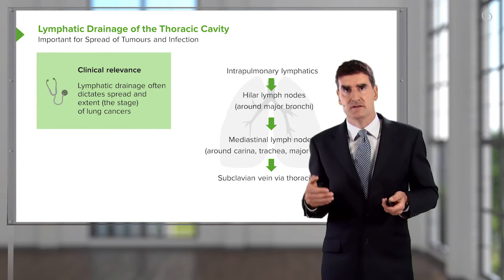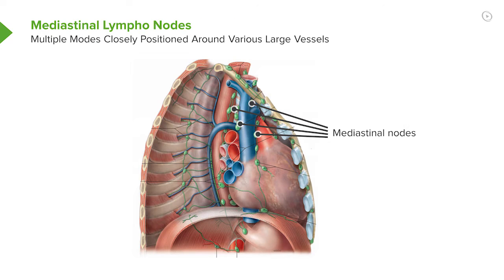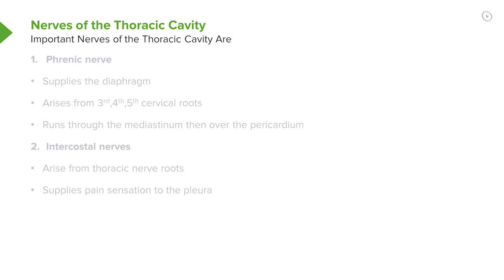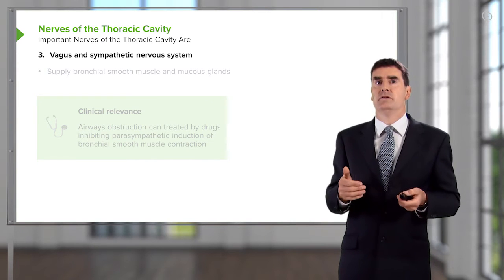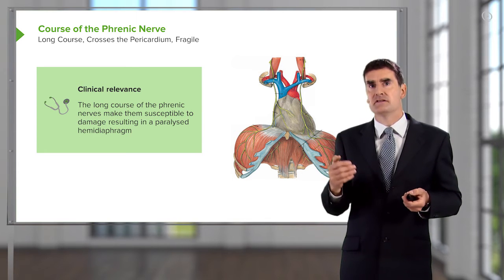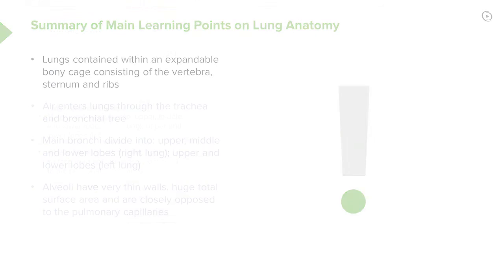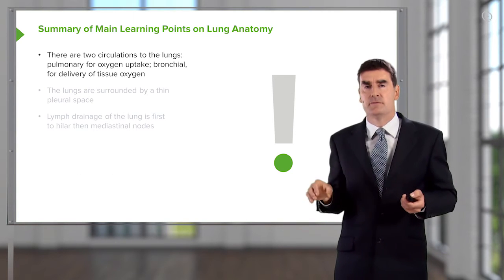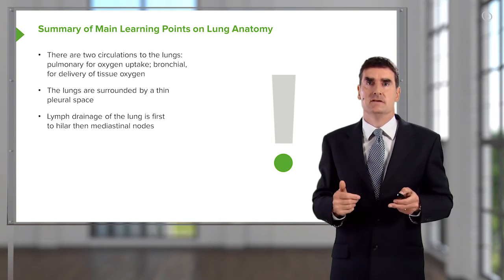Thoracic Cavity: Lymphatic Drainage & Important Nerves – Respiratory Medicine | Lecturio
This video “Thoracic Cavity: Lymphatic Drainage & Important Nerves” is part of the Lecturio course “Respiratory Medicine” ► WATCH the complete course

► LEARN ABOUT:
- Lymphatic drainage of the thoracic cavity
- Intrapulmonary lymphatics
- Hilar lymph nodes
- Mediastinal lymph nodes
- Subclavian vein via thoracic duct
- Mediastinal lymph nodes
- Important nerves of the thoracic cavity
- Phrenic nerve
- Intercostal nerve
- Vagus and sympathetic nervous system

► LECTURIO is your single-point resource for medical school:
Study for your classes, USMLE Step 1, USMLE Step 2, MCAT or MBBS with video lectures by world-class professors, recall & USMLE-style questions and textbook articles. Create your free account now

► READ TEXTBOOK ARTICLES related to this video:
The Lungs — Anatomy and Pathology